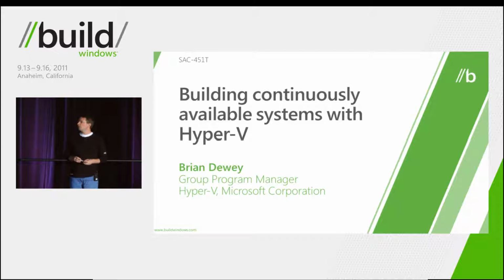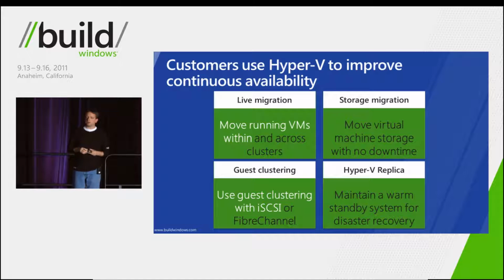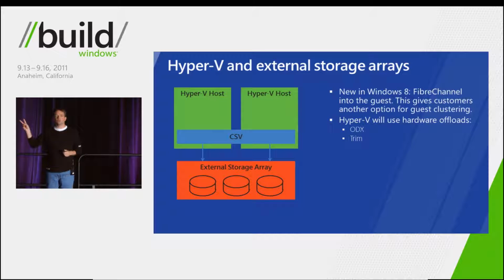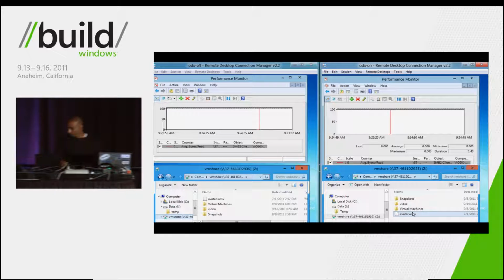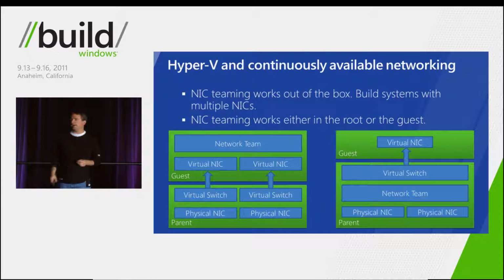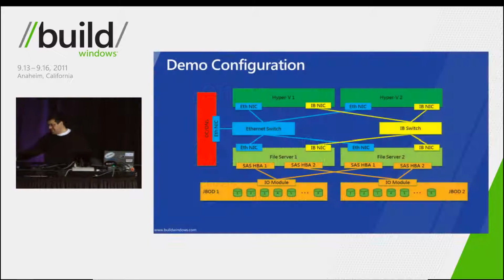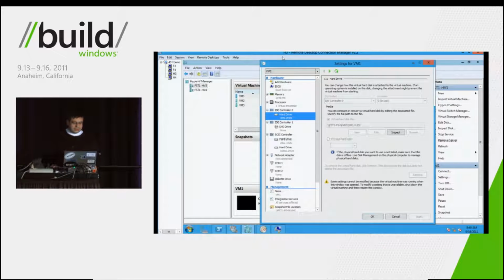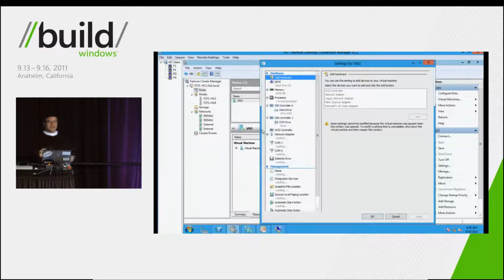Building continuously available systems with Hyper V